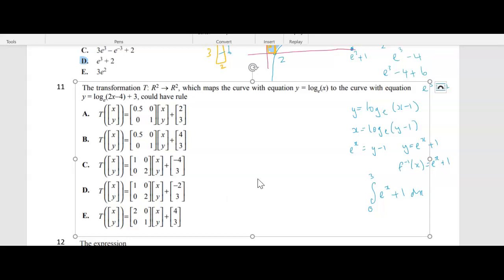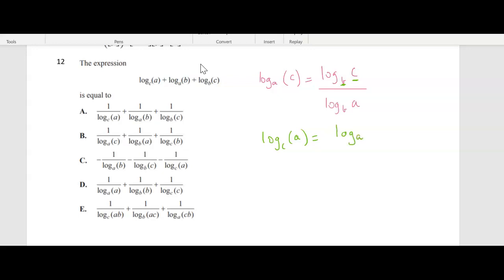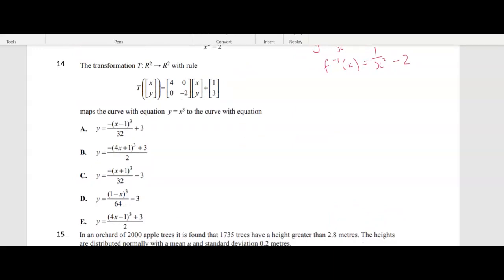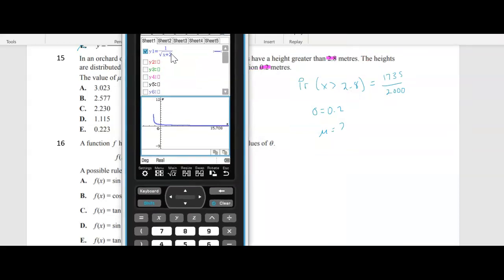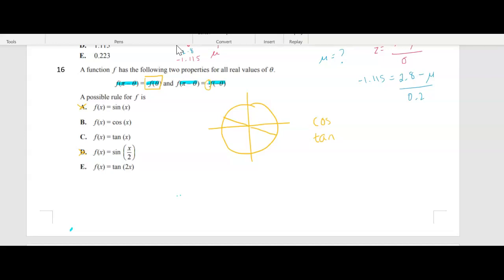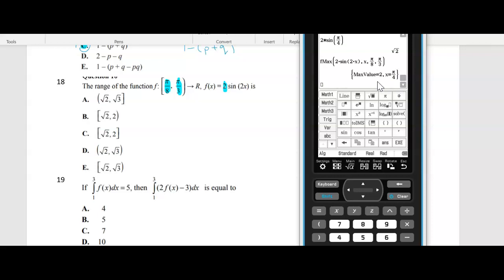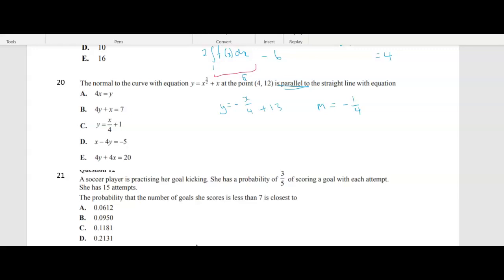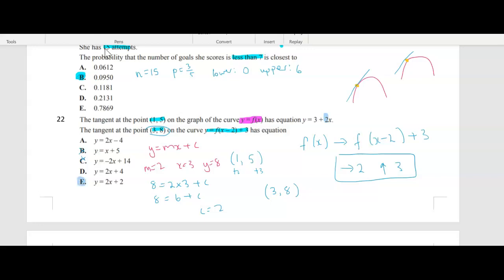Maths Methods Exam 2 difficult questions part 2